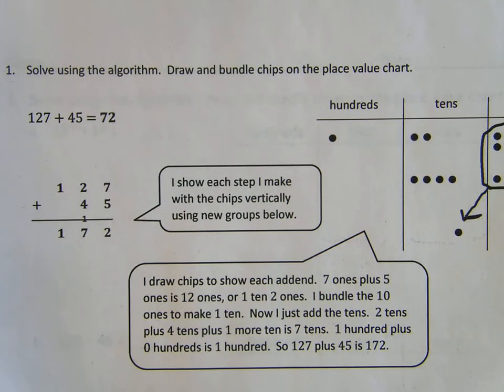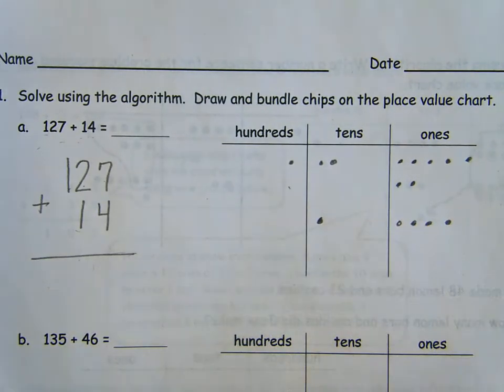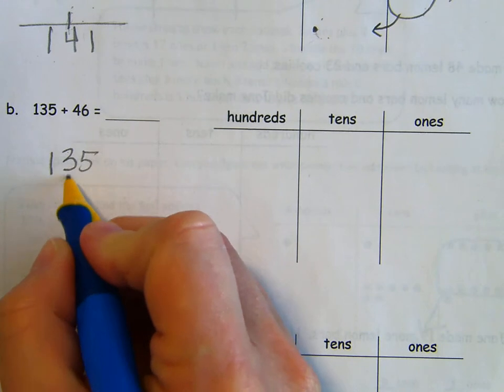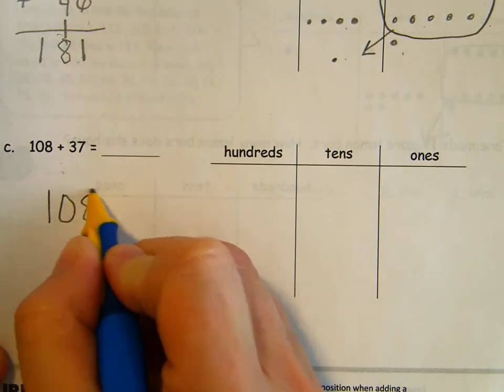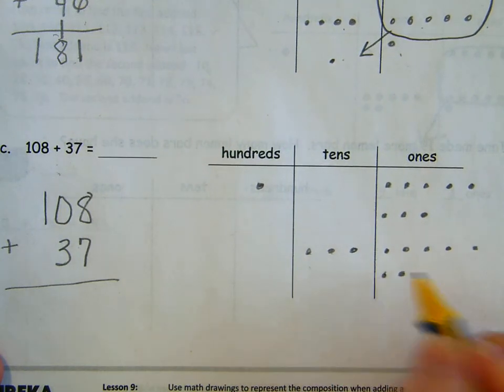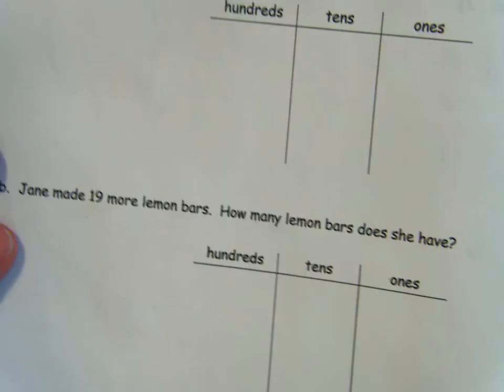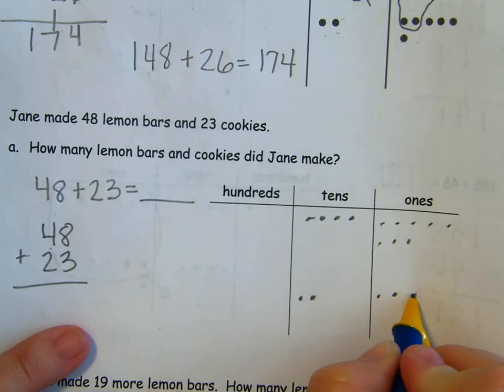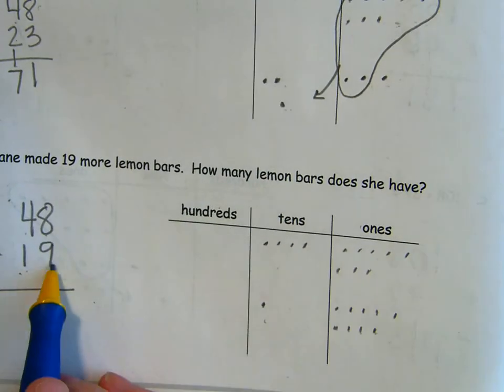Math Module 4, lesson 9 homework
Guided practice video of Eureka homework book Succeed pages 41--44.